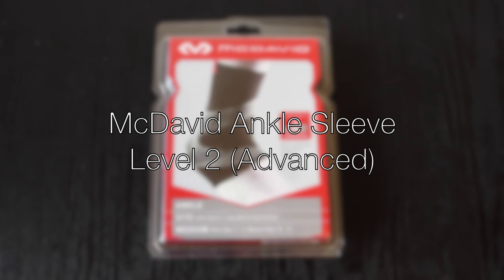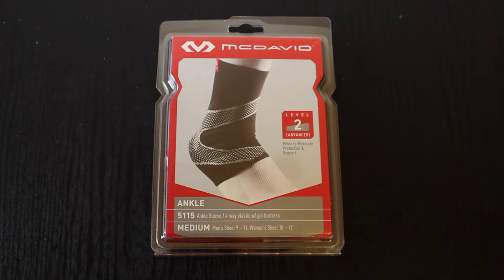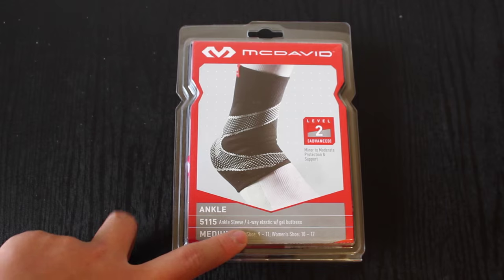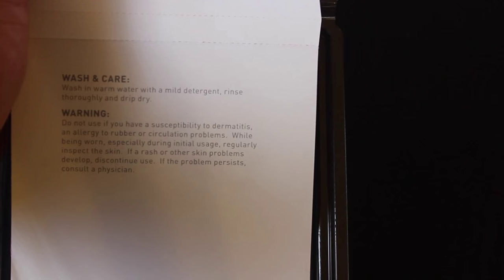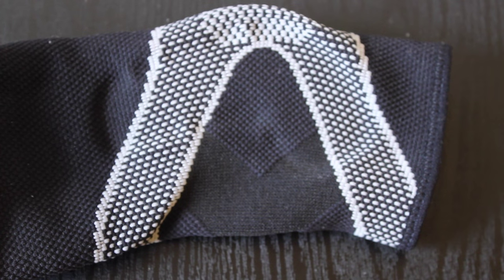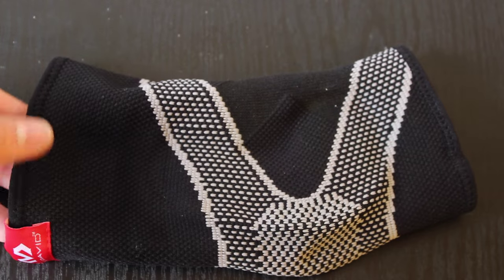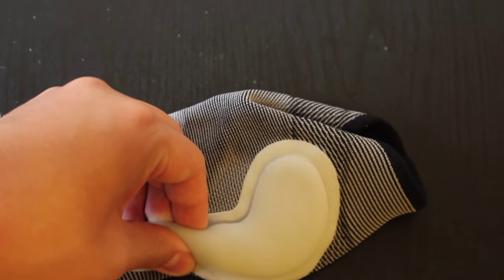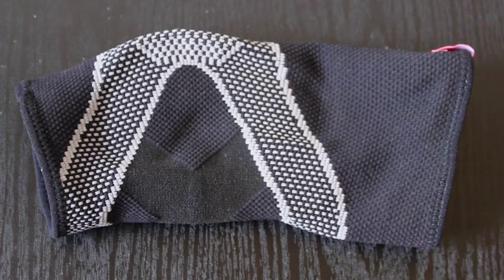McDavid Ankle Sleeve Level 2 (Advanced)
In this video I review the McDavid Ankle Sleeve Level 2.